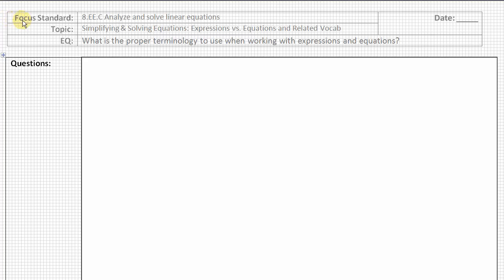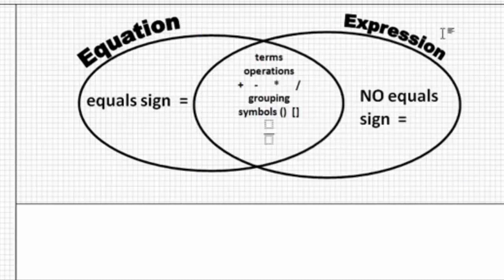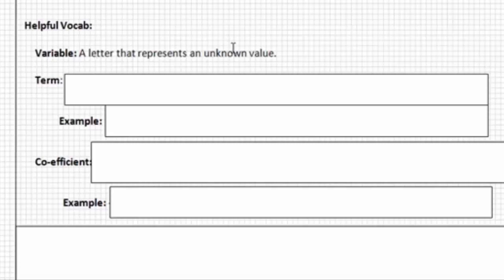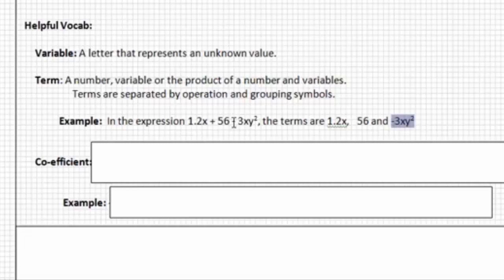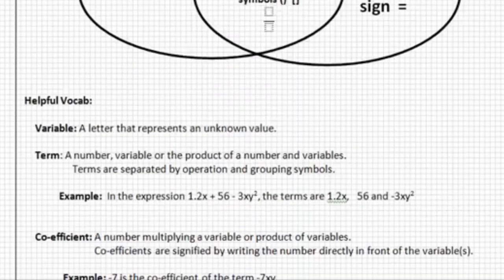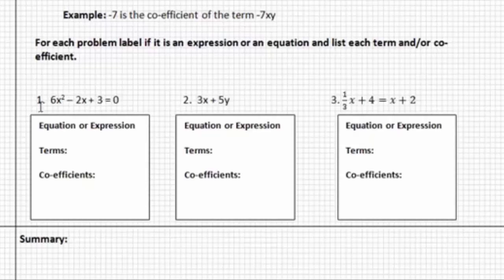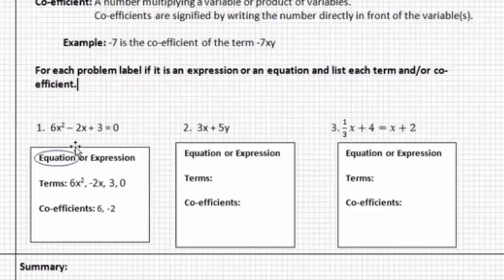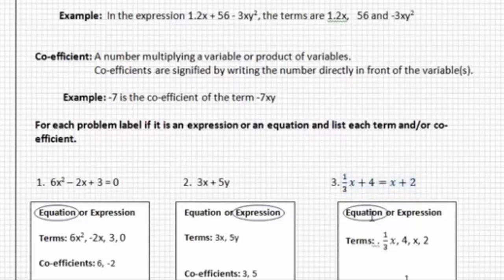SSE - Expressions Vs. Equations & Related Vocab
In this video you will learn about the important vocabulary needed when discussing the parts of algebraic expressions and equations.